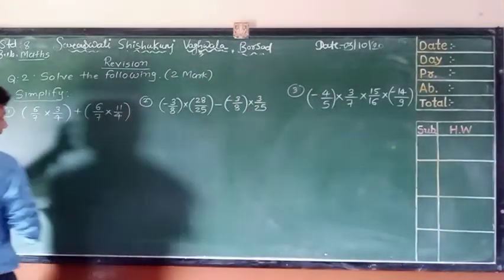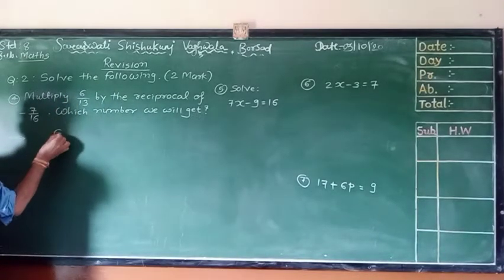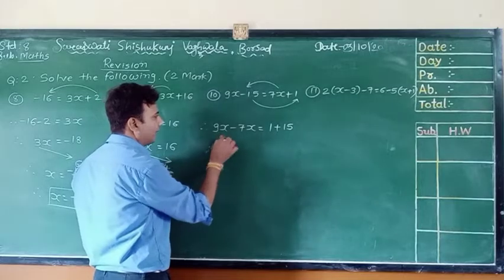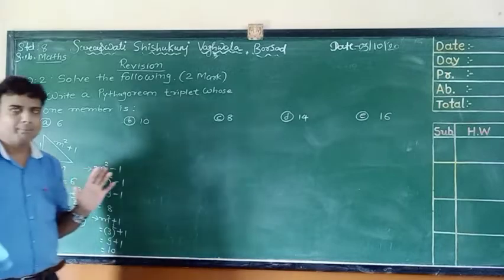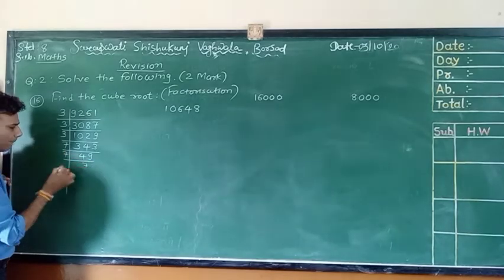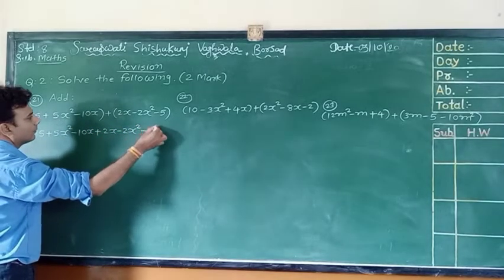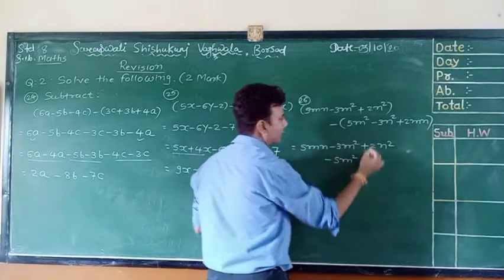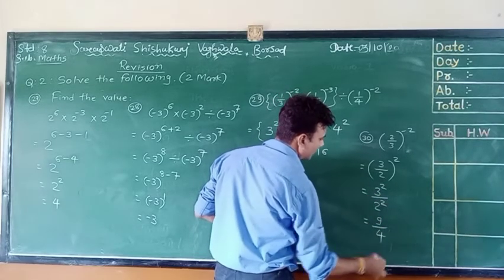Std 8 English Medium(SEMT) Subject - Maths revision Video Date 5-10-20